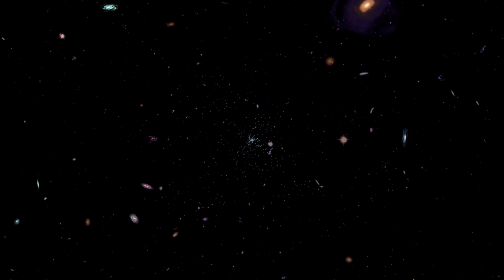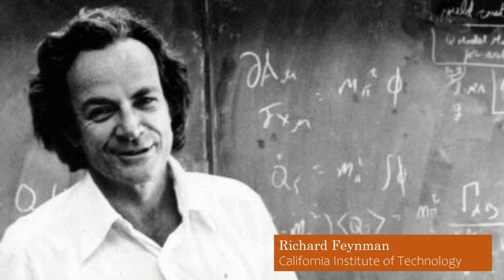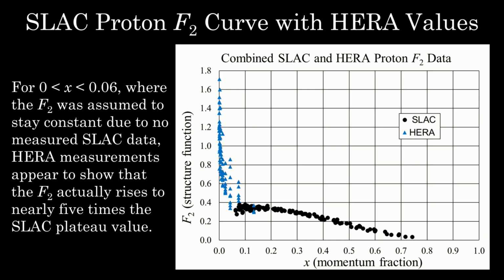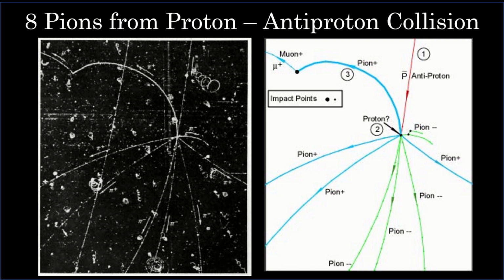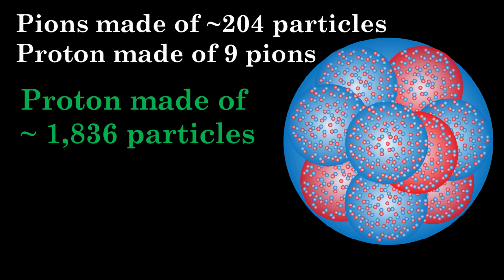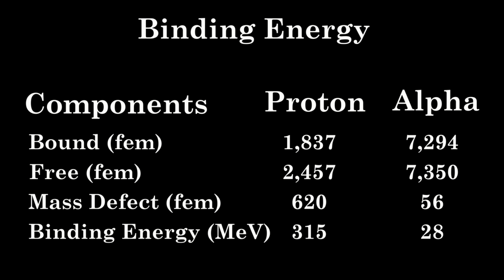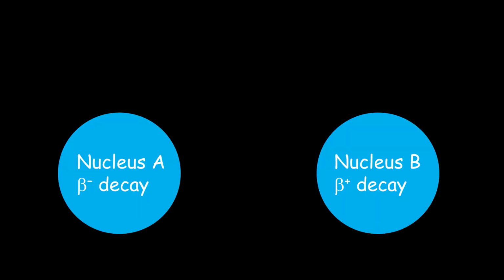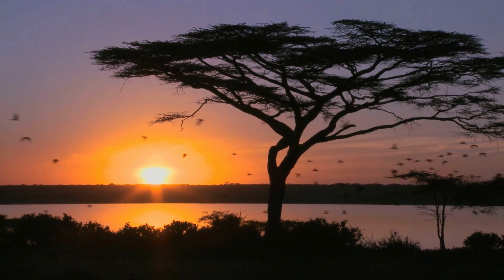I Found the Missing Antimatter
This video lays out a case for why antimatter exists all around us but is hidden in the stuff we call matter in the form of positrons.

The video begins by making a case for why baryons like the proton and the neutron are not made of up quarks, down quarks and strange quarks, but of positive and negative pions. The proton is made of five positive pions and four negative pions instead of two up quarks and one down quark. It goes on to show that pions are also not made of quarks, but of particles that are the main components of electrons and positrons. About 204 of these particles (called beta electrons and beta positrons here) collect in orbitals to form the pions. Beta electrons and beta positrons are slightly less massive than free electrons and free positrons. Outside the pions, the beta electron pairs with an electron neutrino to form a free electron, while the beta positron couples with an electron antineutrino to form a free positron. Consequently, the proton becomes 919 positrons and 918 electrons, and the neutron, 920 positrons and 920 electrons, so that, with an orbital electron match for each proton in neutral matter, there is an equal number of positrons and electrons, which is an equal amount of matter and antimatter.